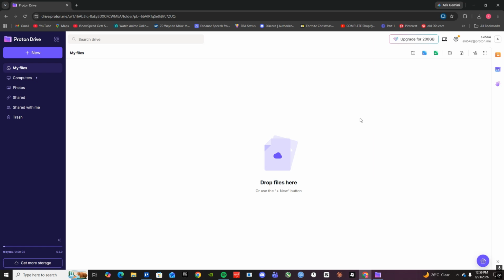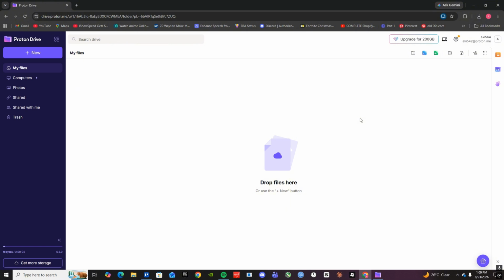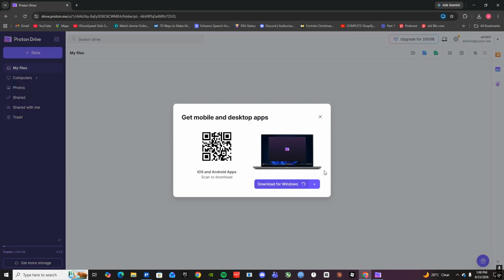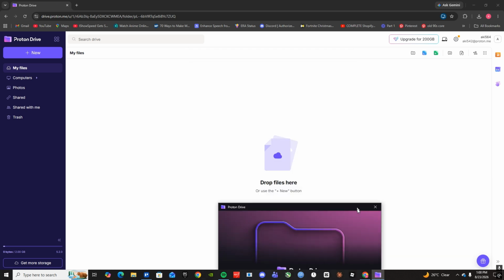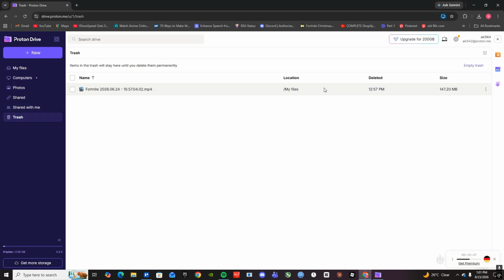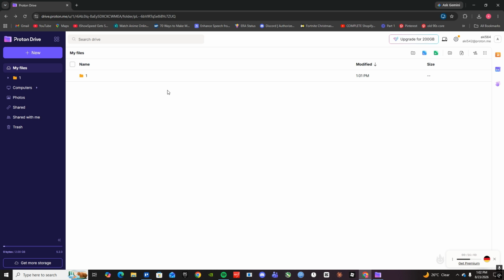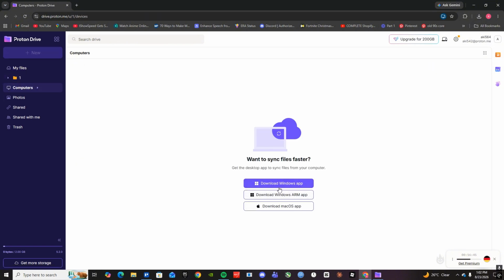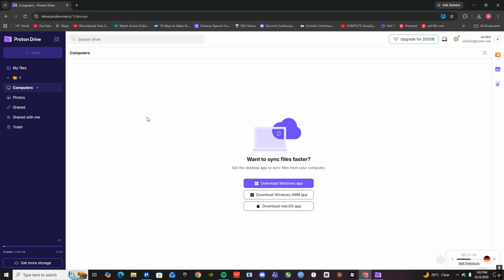Proton Drive Backup in 2026 — The Setup Mistake That Leaves Your Files Unprotected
Think your files are automatically protected just because Proton Drive is installed? ☁️🔐 That's where many users make a mistake. Proton Drive can securely sync selected folders from your computer to the cloud, but you still need to choose which folders are actually being backed up. On Windows, the Proton Drive desktop app lets you select folders under My computer, and only those selected folders are synced to Proton Drive. If an important folder sits outside that selection, it won't magically appear in your cloud backup.

In this video, we'll show you the backup setup mistakes that can leave important files behind, including assuming the entire computer is protected, forgetting to select critical folders, closing or disabling the Drive app, and misunderstanding cloud-only versus locally available files. ⚠️💻 Proton Drive's Windows app can start automatically with your computer so synchronization continues in the background, while its on-demand sync feature lets files remain in the cloud without taking up unnecessary local storage. We'll also show you how to verify that your files actually reached the cloud by checking the Computers section in the Proton Drive web app, rather than simply assuming the backup worked. And remember, syncing is not exactly the same as having an independent backup strategy—if a file is deleted or changed, you need to understand Proton Drive's trash and version-history features before relying on it for recovery. Proton Drive does keep previous versions of files, which can be restored when needed. By the end, you'll know exactly what to check so you don't discover after a laptop failure that the files you thought were protected were never backed up in the first place. 🚀